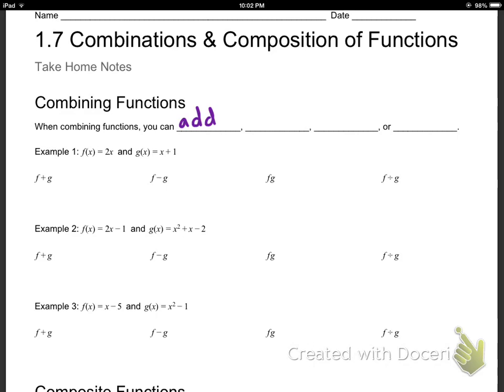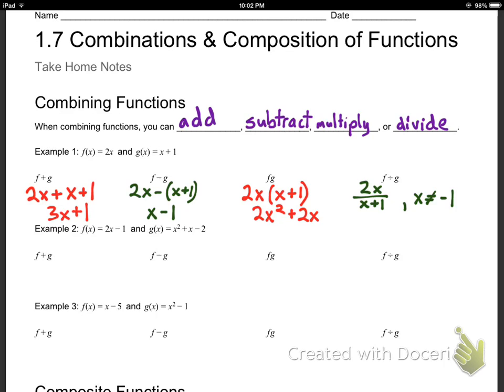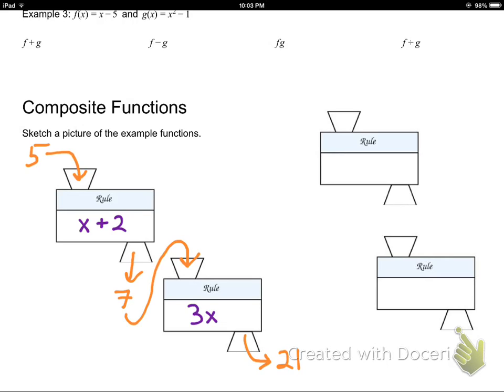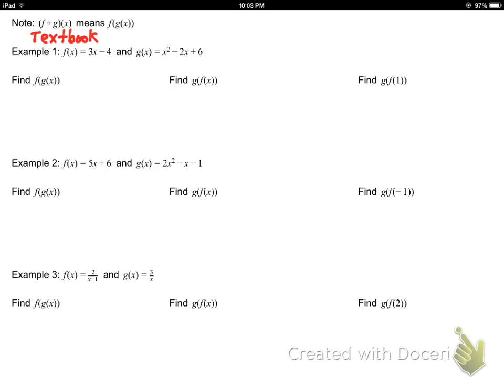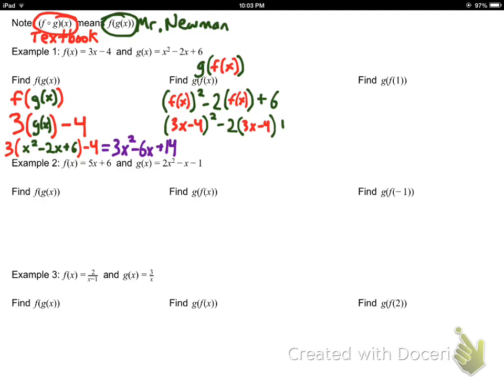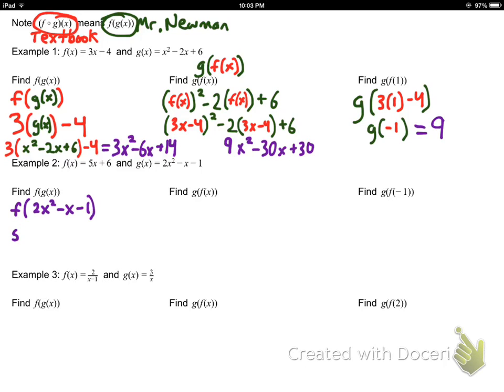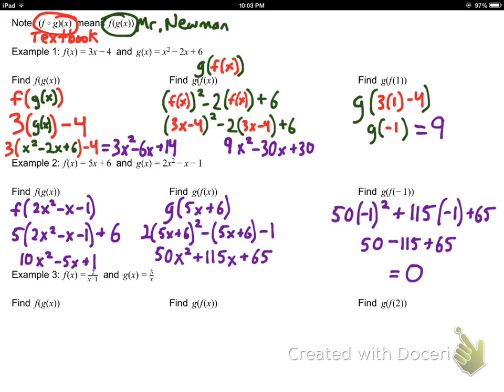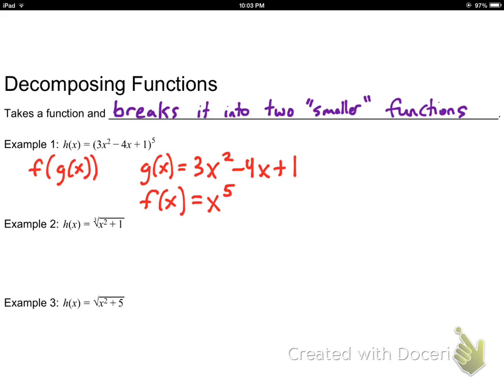1.7 Combinations and Composition of Functions take home notes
Make sure you have the "Take Home Notes" before you begin watching this video. Try all the questions & examples on your own before coming to class.